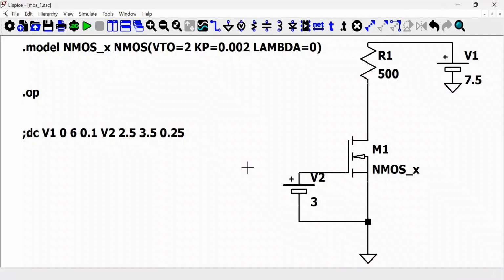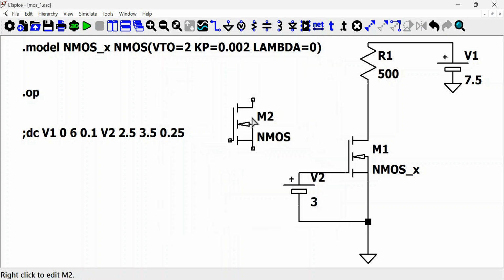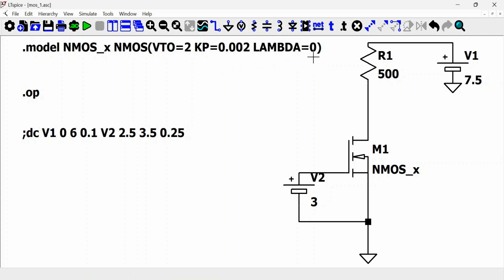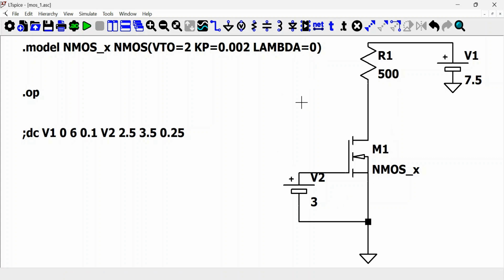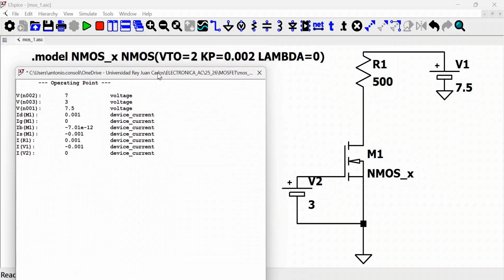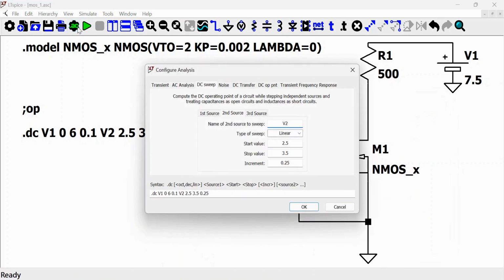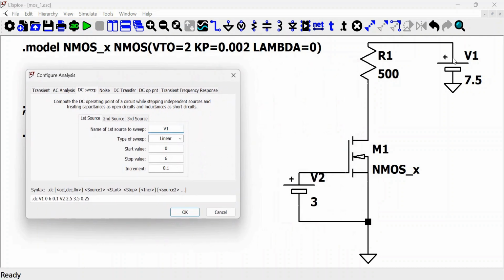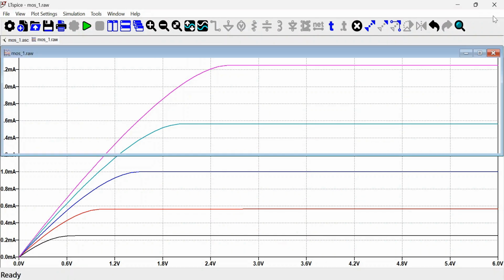LT Spice Tutorial - EP 10 - Define ideal NMOS model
Learn how to define an ideal N-channel enhancement MOSFET (NMOS) with conduction parameter K = 1 mA/V^2 and threshold voltage VTR = 2V, where the formula for the drain current iD in saturation region (constant current) is given by iD = K·(VGS - VTR) ^2, with VGS the gain source voltage